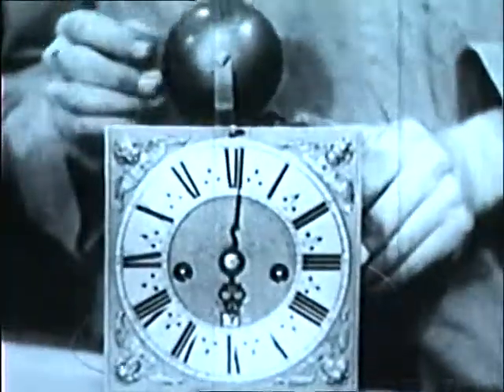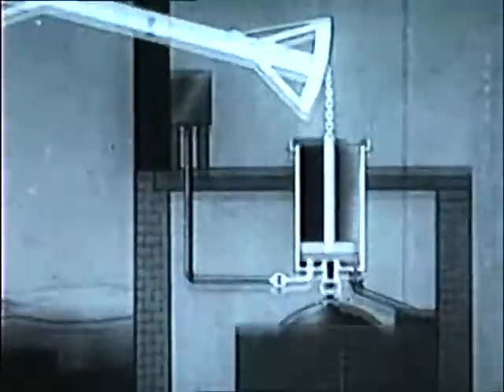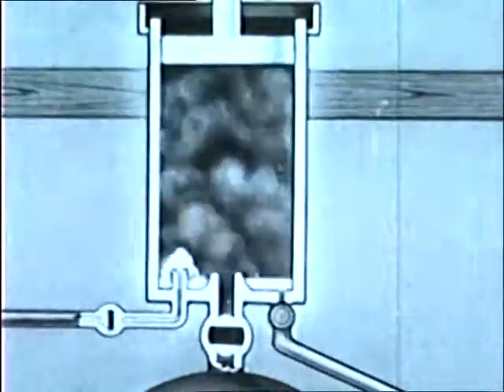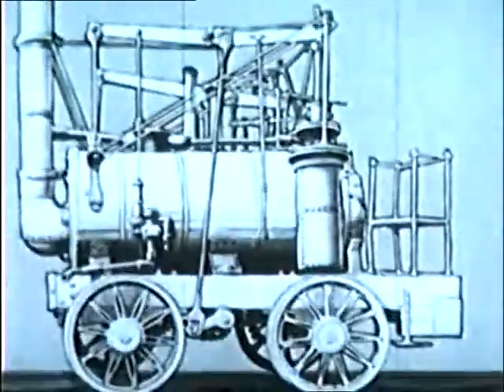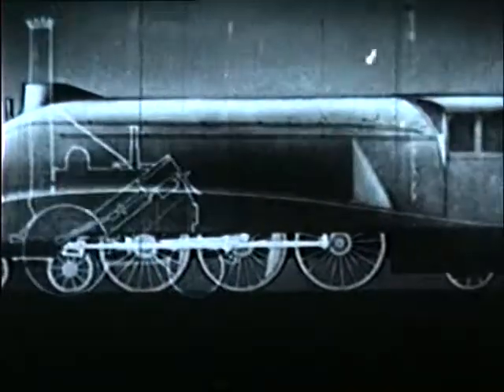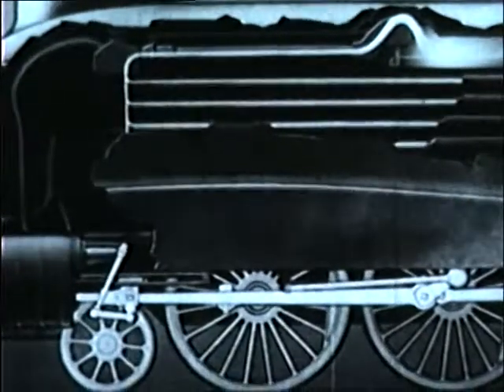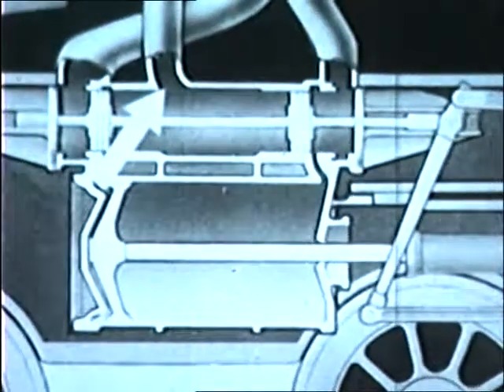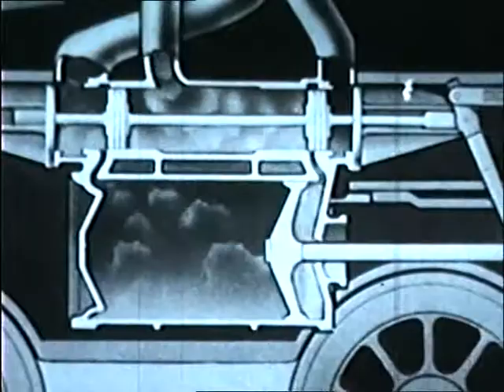61 - British Council Film - Walton Films (Ivor Harding)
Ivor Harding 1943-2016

Ivor spent most of his young and adult life filming railway locomotives using cine film and slides to record his amazing adventures.

He travelled to many countries from the late 1950's witnessing and recording the ebbing days of steam railways in the most amazing locations in the world.

His dedication in chasing his dream has left us with some very rare and wonderful images from  mainline to mountain quarries.

He amassed some 19,000+ slides and 90 hours of colour cine sound film recording during his travels.

He asked to have his collection of railway images shared with as large an audience as possible.
He left behind a fabulous legacy of this wonderful subject and of a truly amazing person.

BRITISH COUNCIL FILM -WALTON FILMS “STEAM ENGINE”